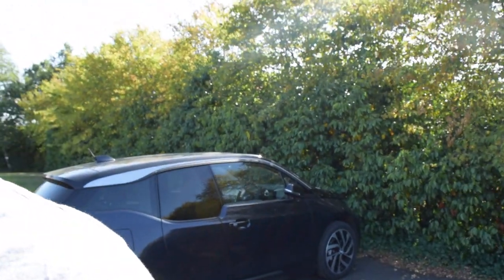BMW i3 Wing Mirrors - Auto Mirror Fold on Locking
Octopus Energy provide our renewable electricity for the cars. You can even get 5p/unit for overnight charging. So a sizeable saving.

A quick video to show how you can close the wing mirrors via the key when locking your BMW i3. This makes for a good visual reminder that the car is locked.